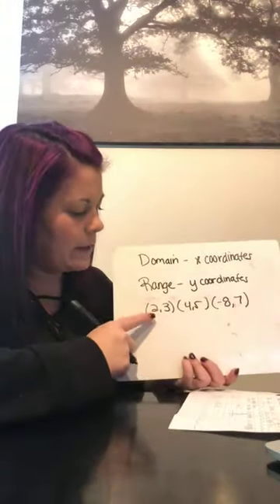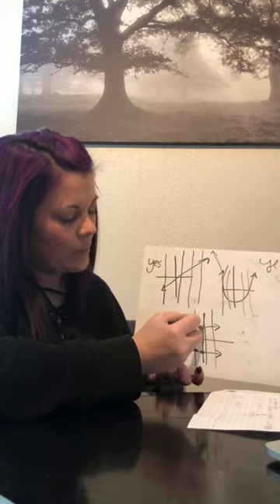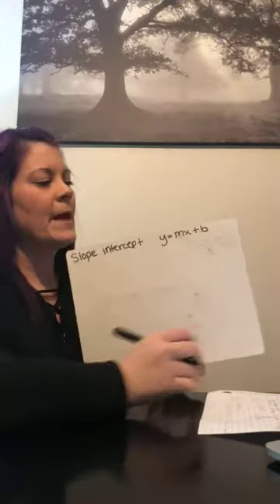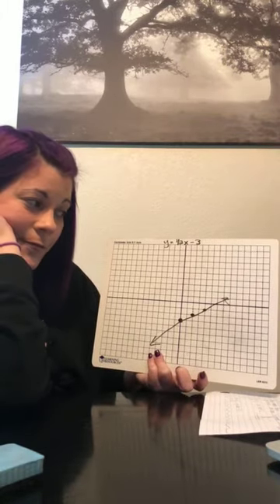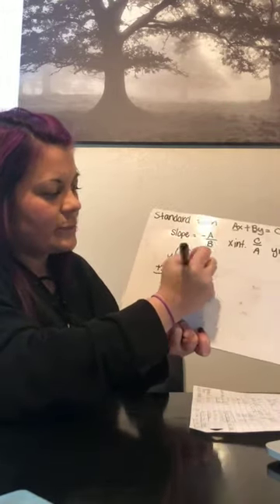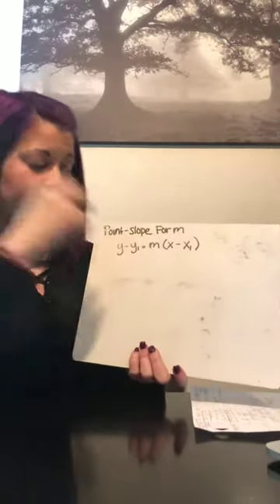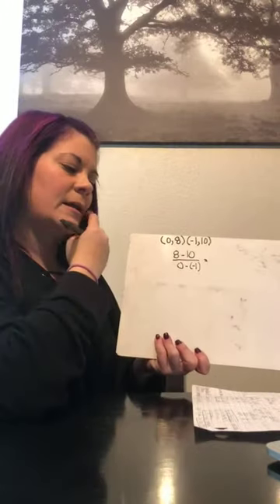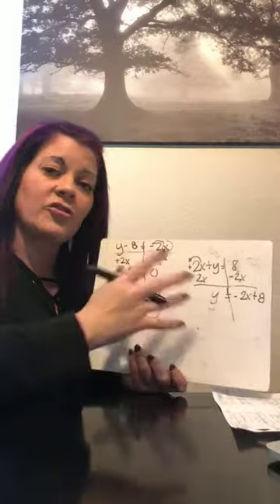Functions (Intro and linear functions)